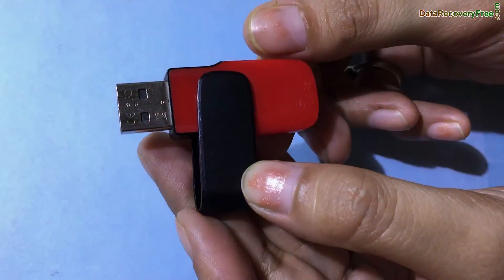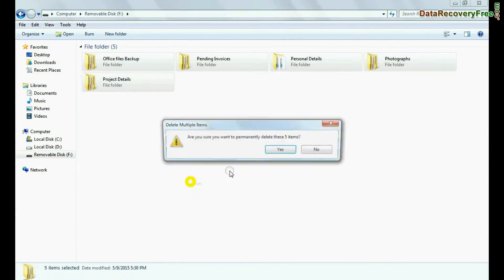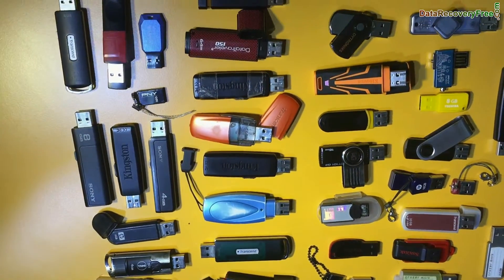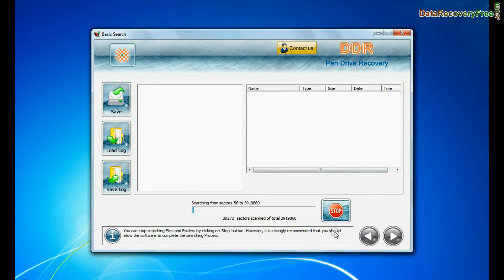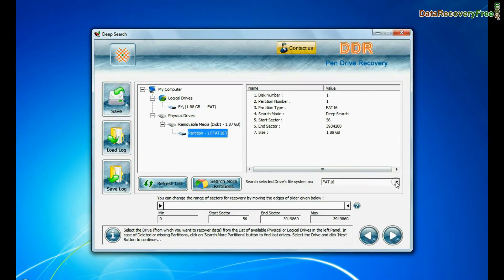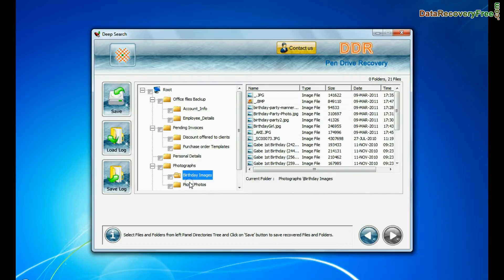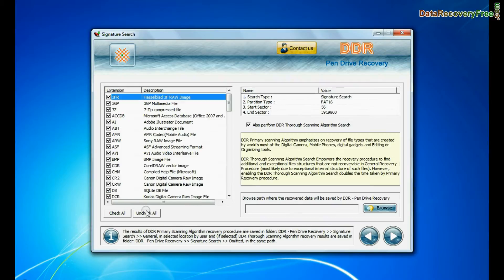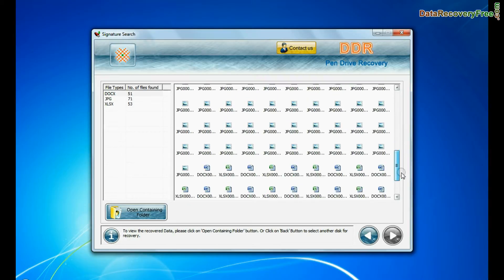How to Restore Deleted Data from SP USB Drive using DDR Pen Drive Recovery Software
This Demonstrative video is about how to restore deleted data from SP USB drive using DDR Pen Drive Recovery Software. Application offers facility to select drive either from physical or logical drive to recover lost data. Software provides three data recovery modes (Basic, Deep and Signature) Search. Basic Search enables user to recover lost data from all major data loss cases.